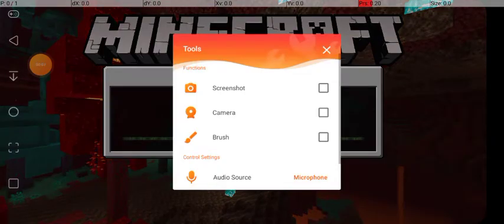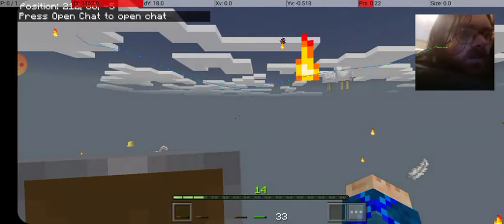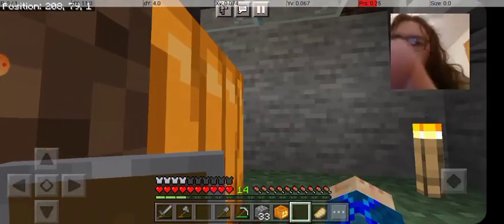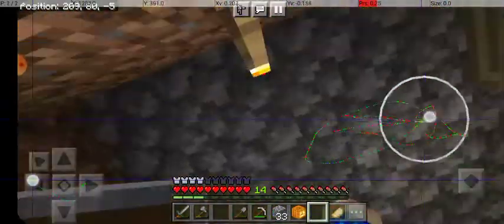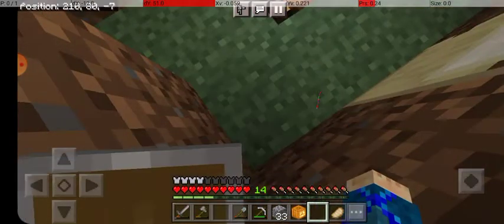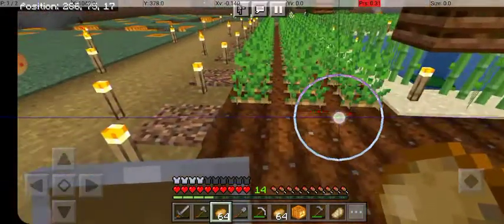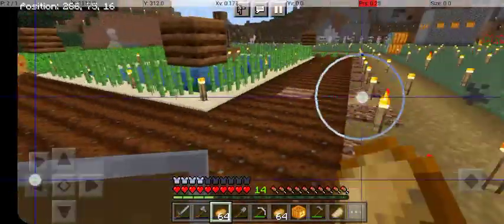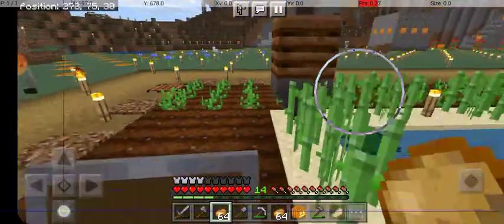NexusCraft: S1: Ep 077: Stockpiling more Food for future projects (1.16.x)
Hello there, welcome to my Vanilla Minecraft Let's Play Single Player Survival Series; which I have named NexusCraft.

Remember to leave a like, remember to leave a Comment, as-well-as remember to subscribe (if you are not already subscribed), in addition to setting your Notifications to "All" through clicking upon that Bell Icon beside the "Subscribed" button.

Minecraft: Raw Gameplay Footage 🎮📹🎞️, SSP; Survival Single Player, Let's Play Series, Survival Mode, Achievements Enabled, NexusCraft, Minecraft Bedrock Edition, Cheats Disabled, Hard Mode, Blue NEXUS Gaming